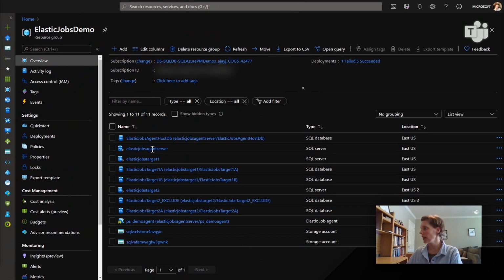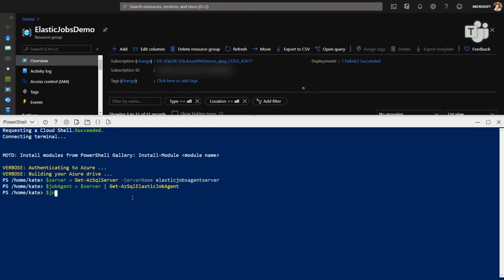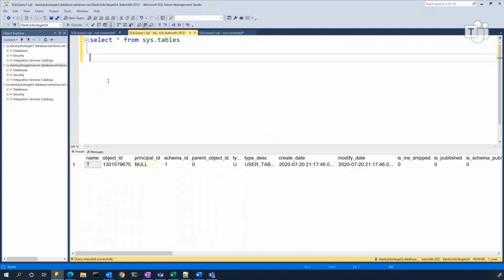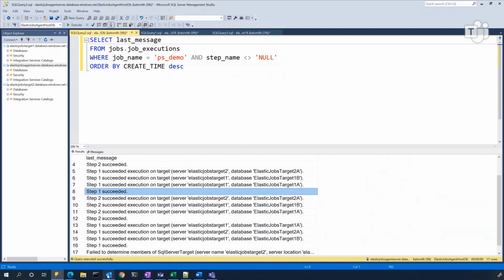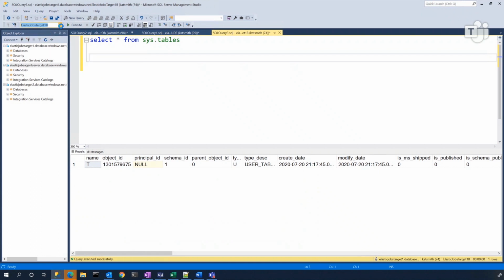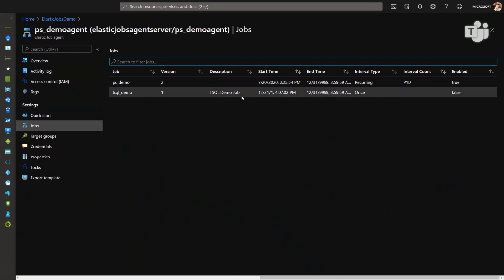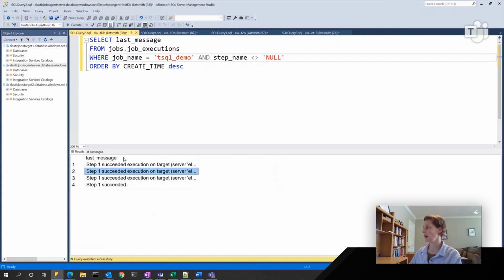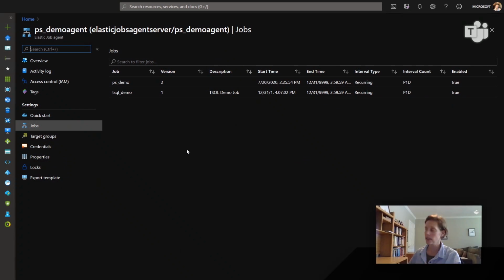Running & Monitoring Elastic Jobs in Azure SQL Database Using PowerShell & T-SQL - Part 5 | DE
In this episode of Data Exposed, Kate Smith shows us how to run and monitor Elastic Jobs using both PowerShell and T-SQL.

0:00 Introduction
1:33 PowerShell Demo
9:43 T-SQL Demo

Creating an Elastic Jobs Agent, Credentials, and Jobs for Azure SQL Database in PowerShell
Creating an Elastic Jobs Agent, Credentials, and Jobs for Azure SQL Database using T-SQL